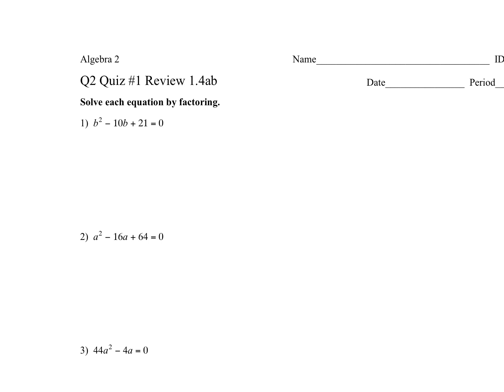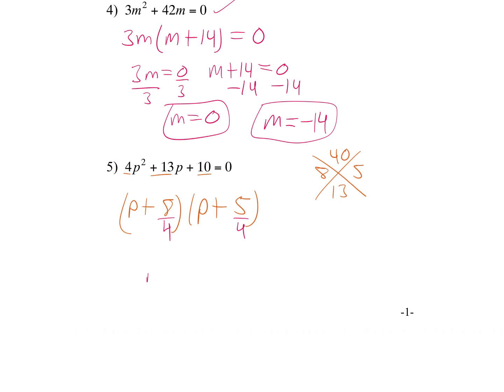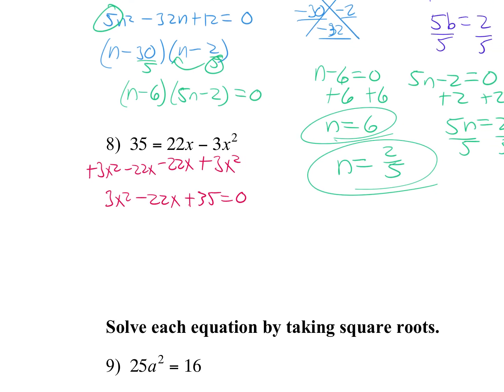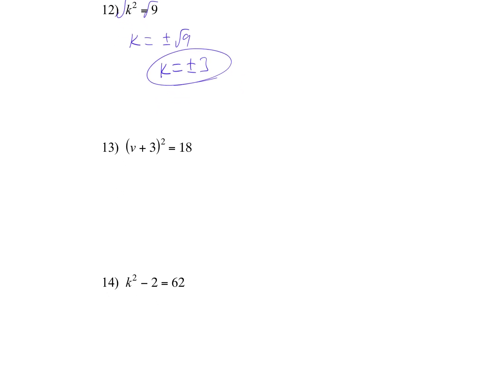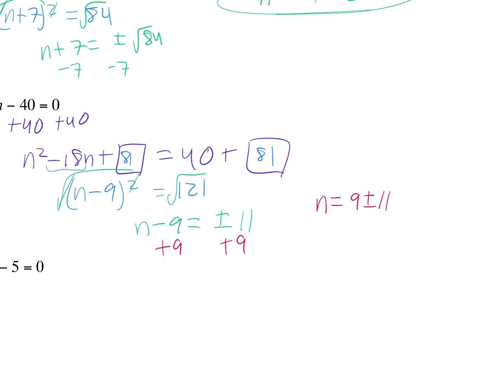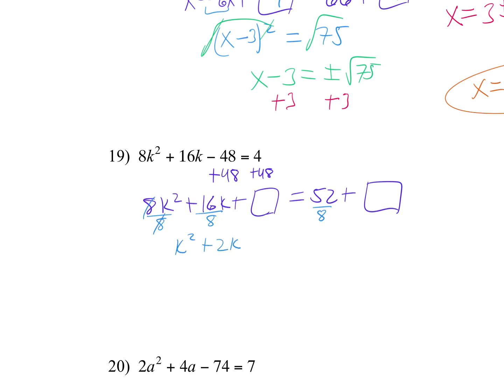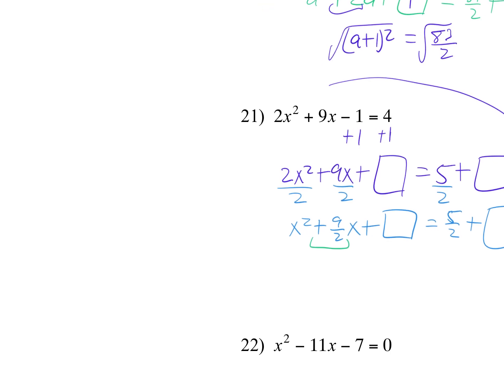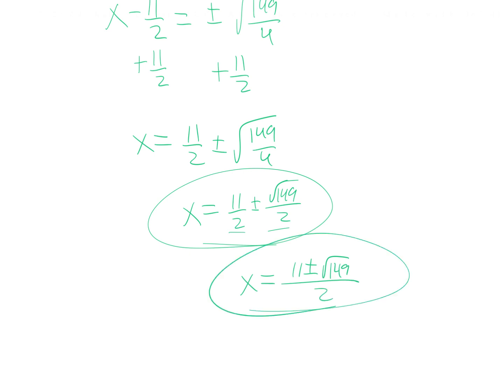Algebra II - 1.4ab Quiz #1 Review